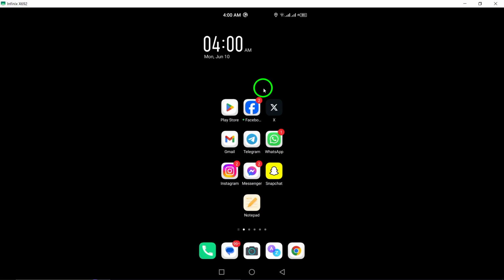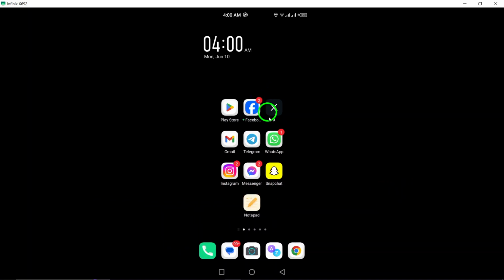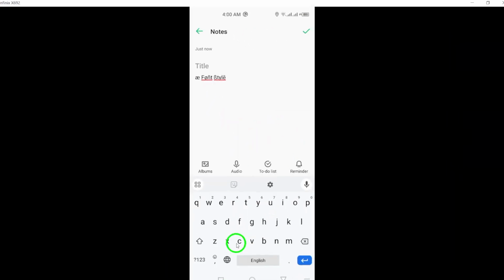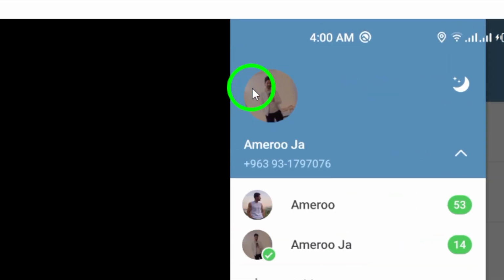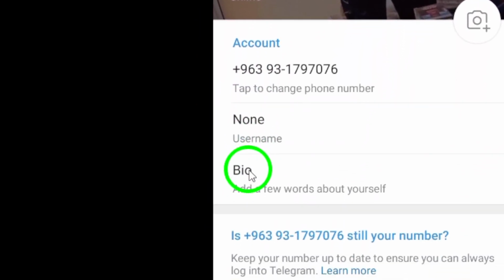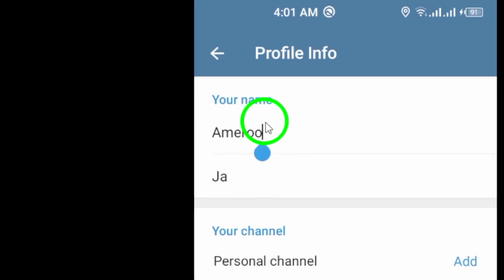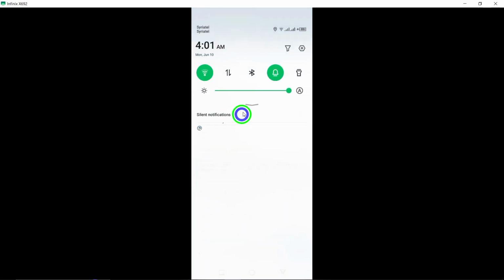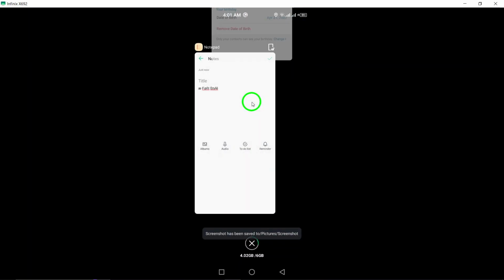How to Change Font Style in Name on Telegram (Updated)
Learn how to change font style in your name on Telegram with our updated tutorial.

Steps:
1. Open the Note App on your Android.
2. Explore special characters or font styles for your name.
3. Copy your customized name.
4. Open the Telegram app.
5. Tap the three horizontal lines at the top left, then tap your profile picture.
6. Tap Bio, then under "Your name," paste the copied characters or styles into the name field.
7. Save your changes.

Enhance your Telegram profile with a unique font style for your name effortlessly.